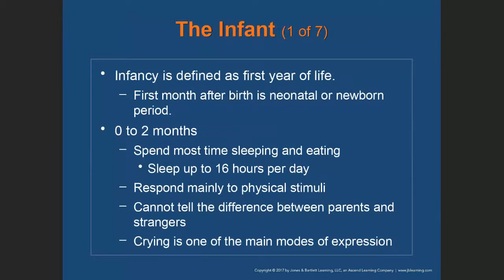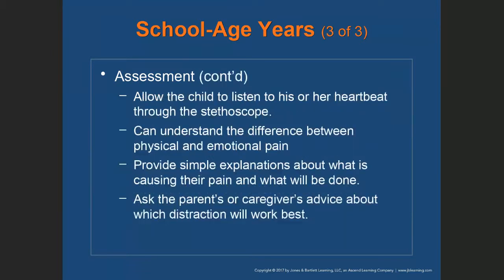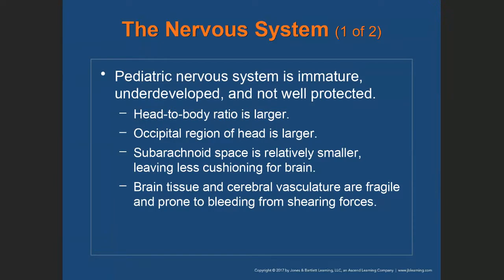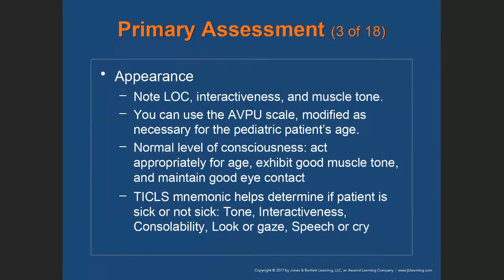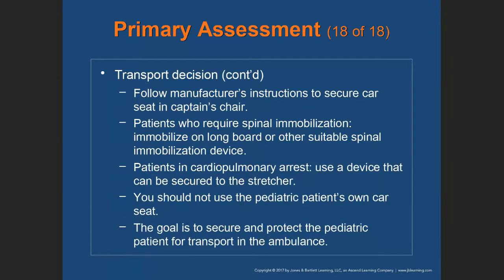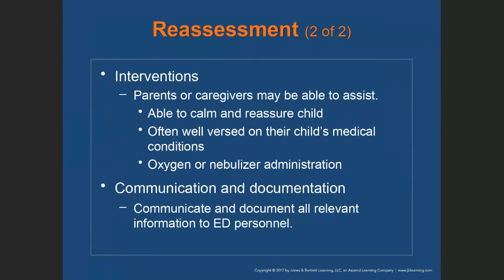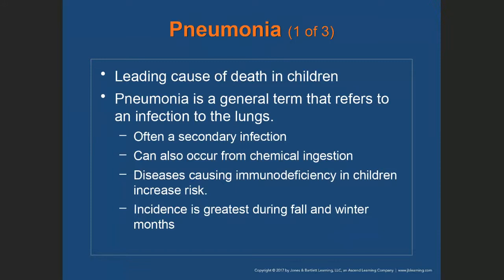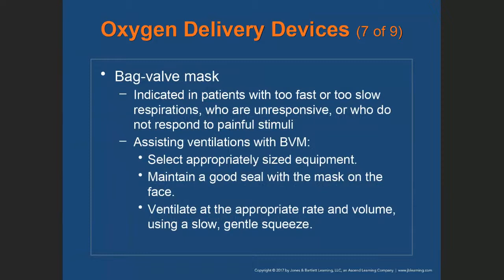EMT03 Pediatric Emergencies